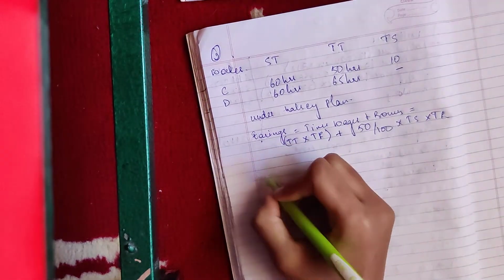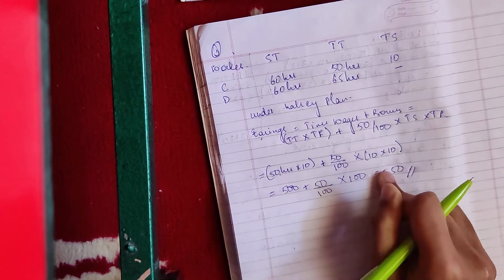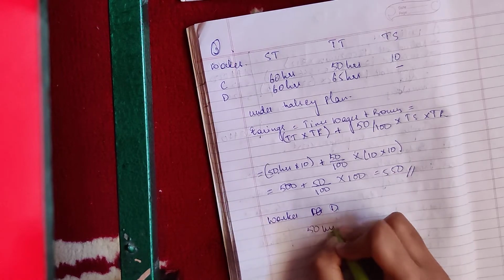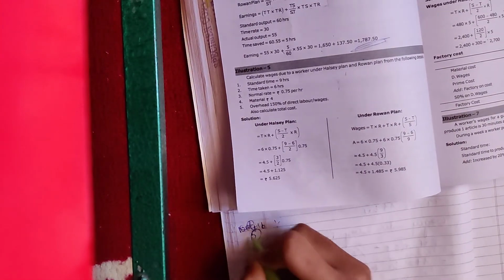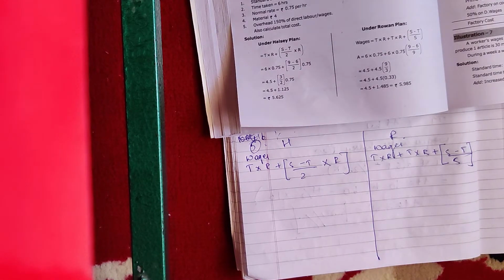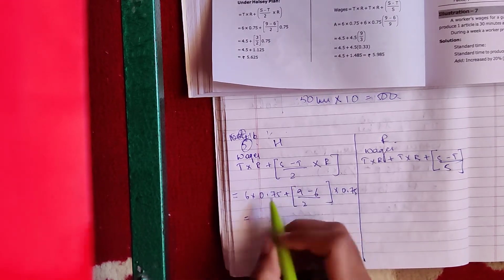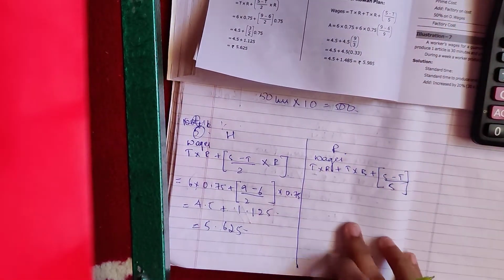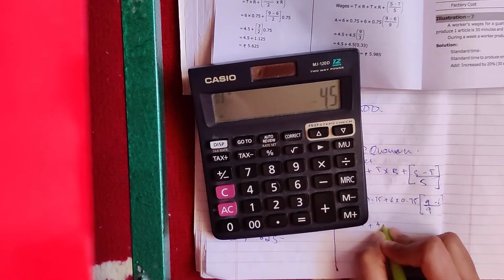chapter 3 employee cost